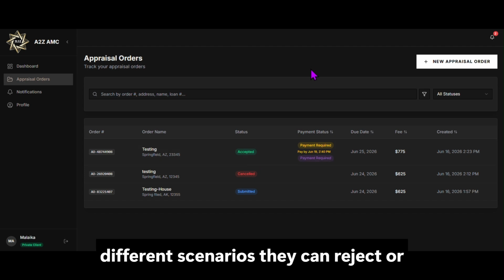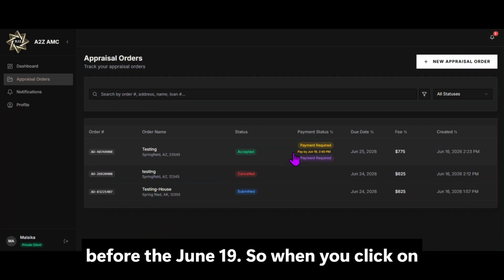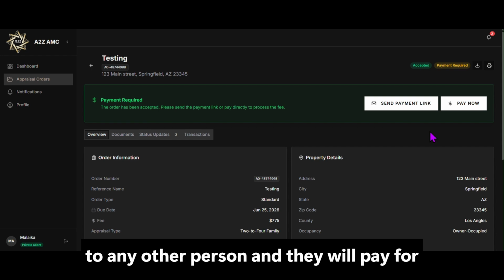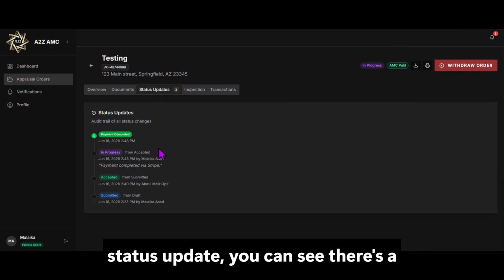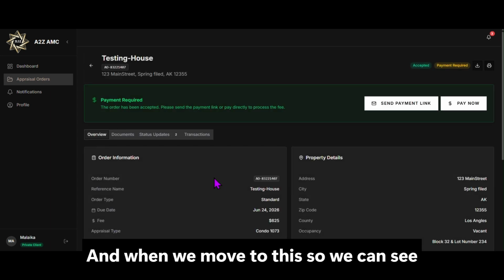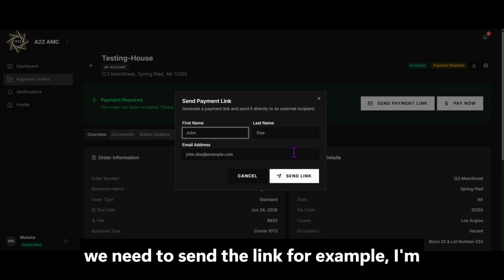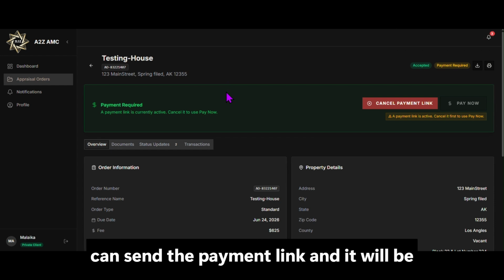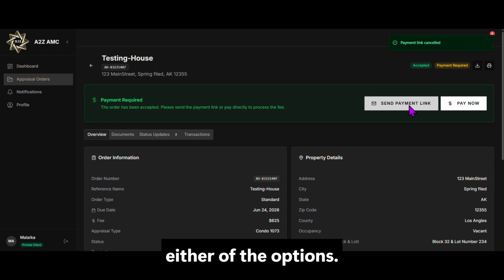How a private client can pay for an accepted Appraisal Order A2Z AMC Training Series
A2Z AMC Training Series | Paying for an Accepted Appraisal Order (Private Client)
In this tutorial, you'll learn how Private Clients can pay for an accepted appraisal order using the A2Z Appraisal Management Company (AMC) Platform. This guide explains the available payment options, how to complete a payment through Stripe, and how to send a payment link to someone else if they will be paying on your behalf.
In this video, you'll learn how to:
Understand what happens after an appraisal order is accepted
Learn the possible review outcomes for a submitted appraisal order
Pay for an accepted appraisal order using Pay Now
Complete a secure payment through Stripe
View payment confirmation and transaction history
Send a payment link to another person
Understand how the payment link process works
Cancel a payment link and switch back to paying yourself
Once an appraisal order has been accepted by the A2Z AMC Operations Team, payment is required before the appraisal process can begin. Private Clients can either pay immediately through Stripe or send a secure payment link to another person. After the payment is completed, the transaction is recorded, and the appraisal order moves forward to the next stage of the workflow.
Chapters
00:00 Introduction
00:16 Understanding the Order Review Process
00:42 Payment Required Notification
00:54 Payment Options Overview
01:11 Paying with Pay Now
01:18 Completing Payment via Stripe
01:30 Viewing Payment Confirmation & Transactions
01:39 Sending a Payment Link
02:31 Payment Link Sent Successfully
02:45 Cancelling a Payment Link
03:00 Conclusion